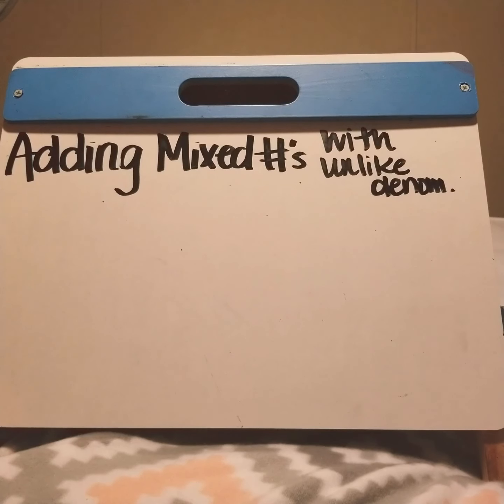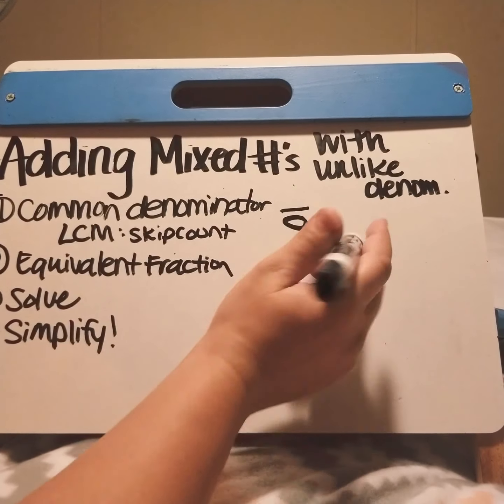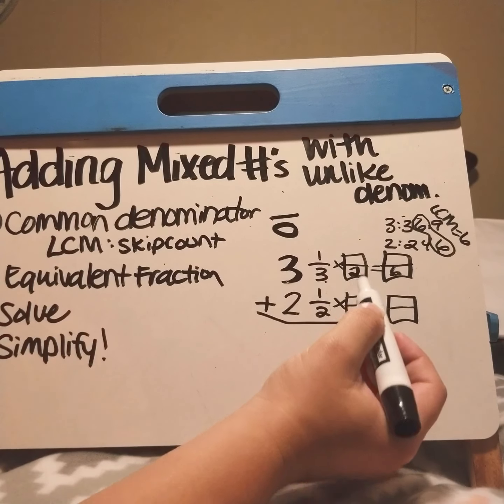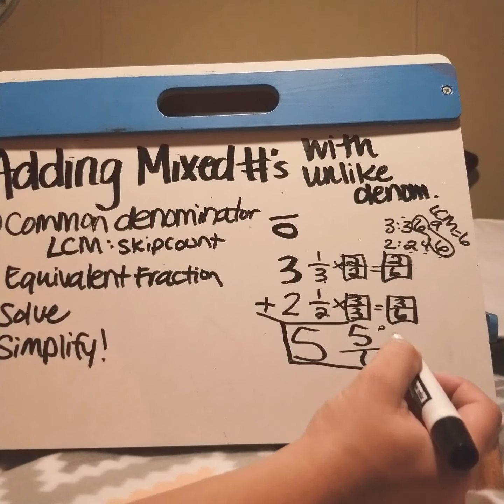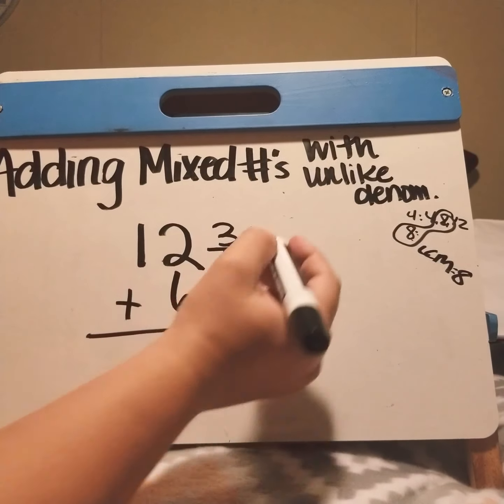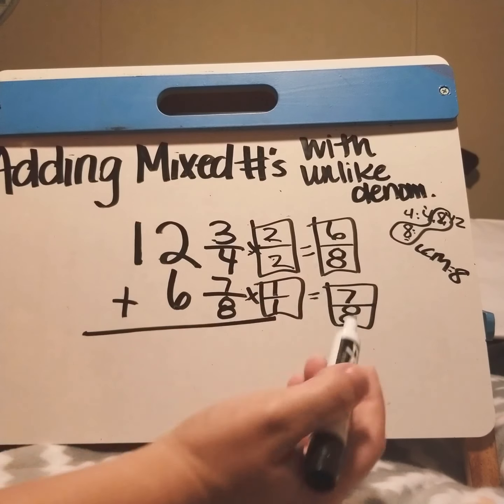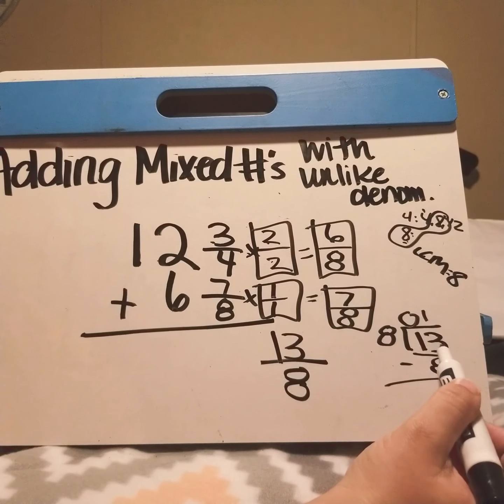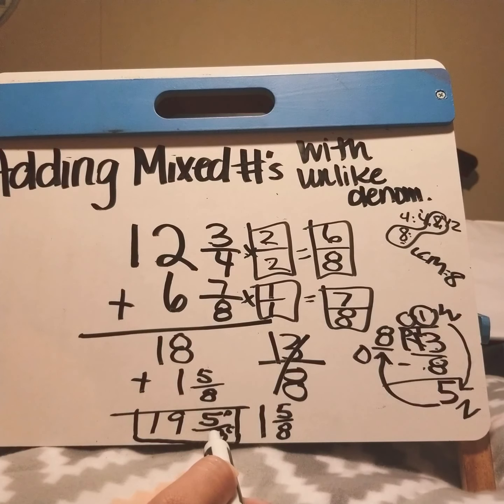Adding Mixed Numbers